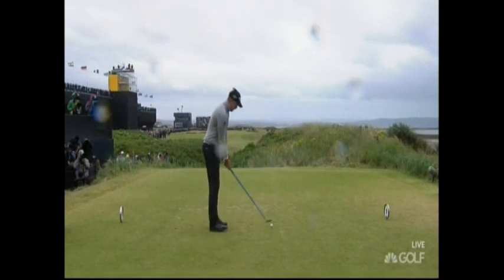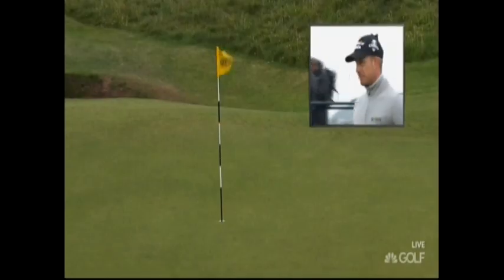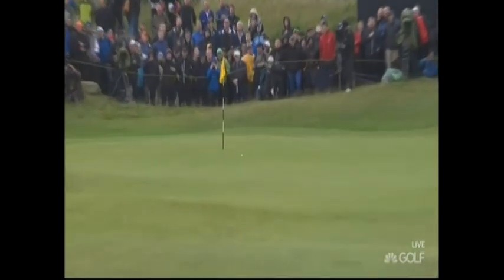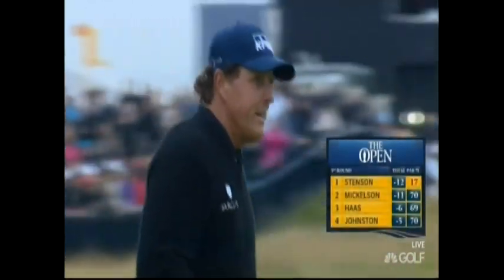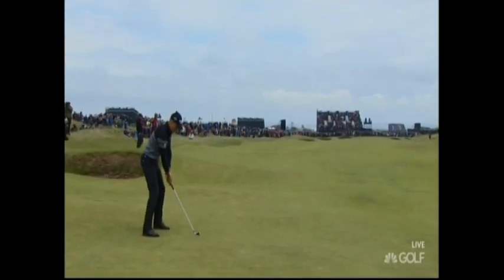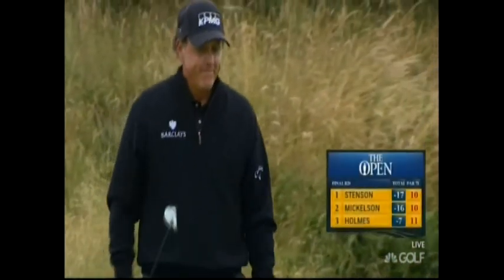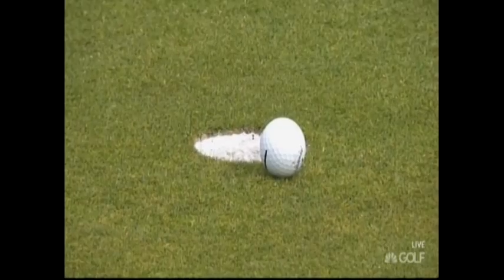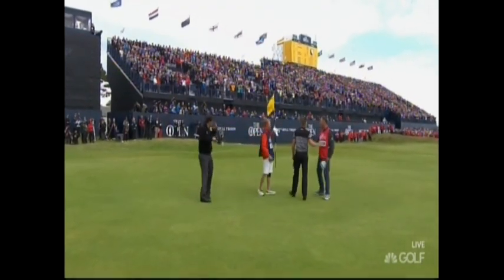2016 Open Championship (The Duel at Troon)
Henrik Stenson and Phil Mickelson battle it out during the third and fourth rounds of the 2016 Open Championship.